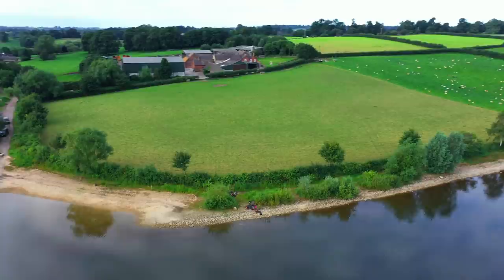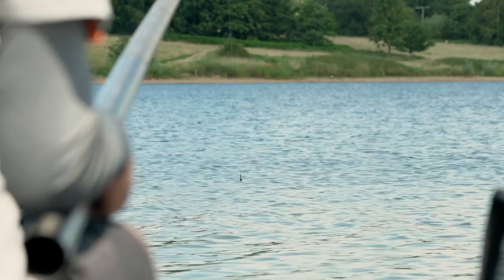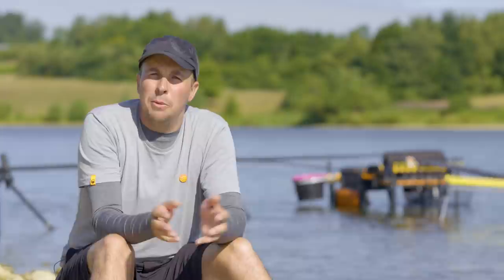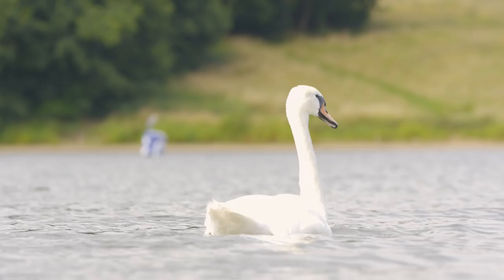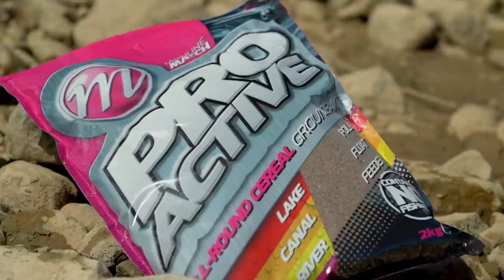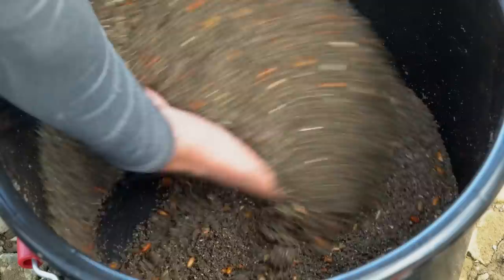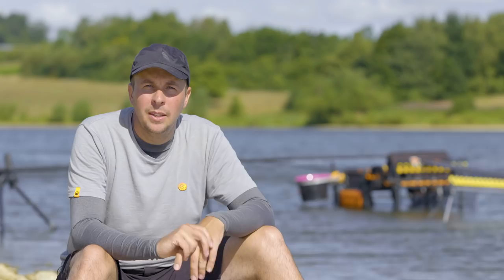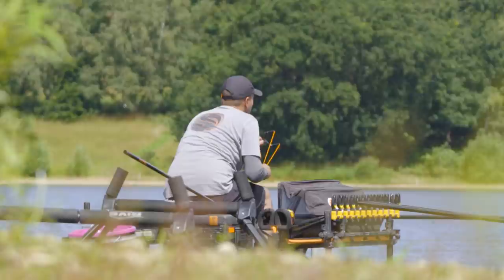Pole Fishing For Roach at Staunton Harold | Guru Bitesize #018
Pole fishing on a natural venue can be a quite daunting task but should it be?

Pemb Wrighting has had some great success fishing up and down the country on some of its toughest natural venues! Pemb bares all his tips and tricks in this special bitesize video at the beautiful Staunton Harold Reservoir.